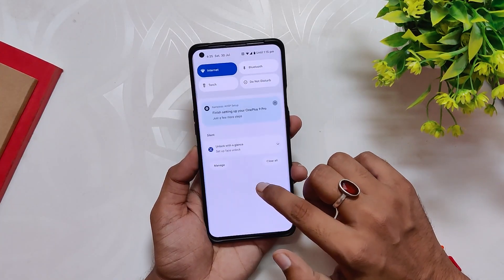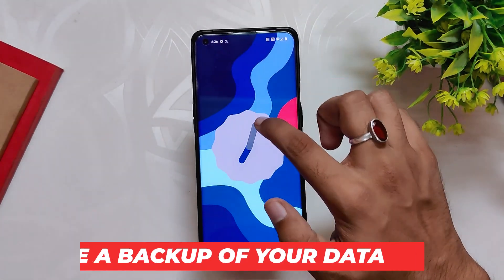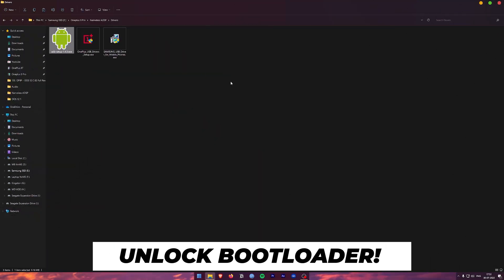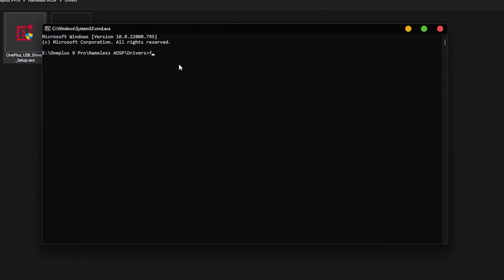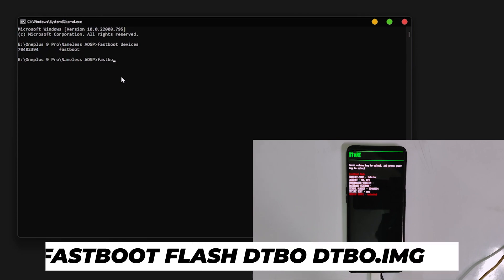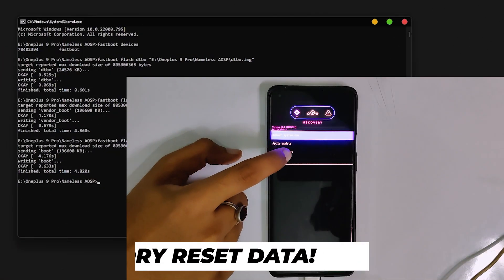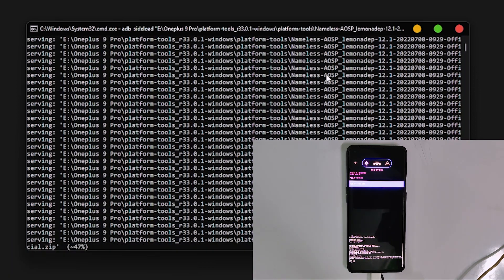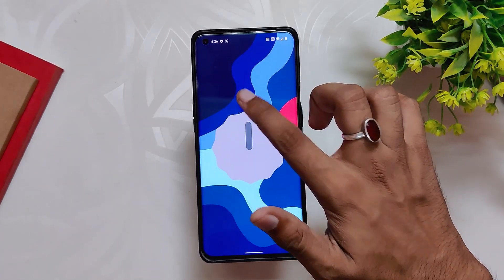INSTALL NAMELESS AOSP A12 EASIEST METHOD | Oneplus 9 / 9 Pro | TheTechStream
In this video, I'm going to show you how to install Android 12L on Oneplus 9 and Oneplus 9 Pro. I'm installing Nameless AOSP Android 12L Custom Rom on my Oneplus 9 Pro.

⚡️ IMPORTANT LINKS ⚡️

fastboot flash dtbo dtbo.img

fastboot flash vendor_boot vendor_boot.img

fastboot flash boot recovery.img

🔴 *** MY PRODUCTS/GEAR ***

🎶 *** MUSIC ***